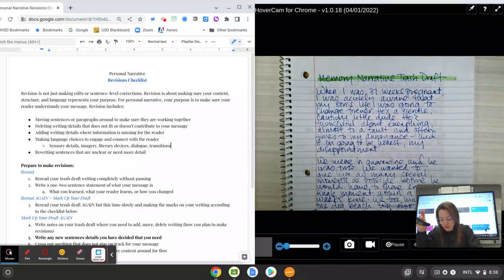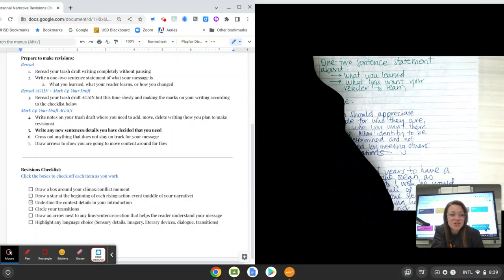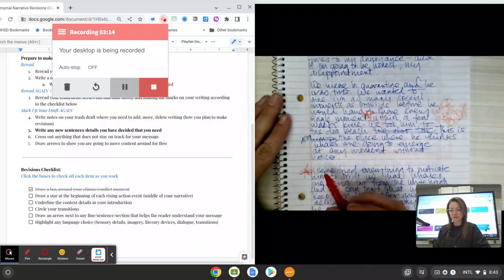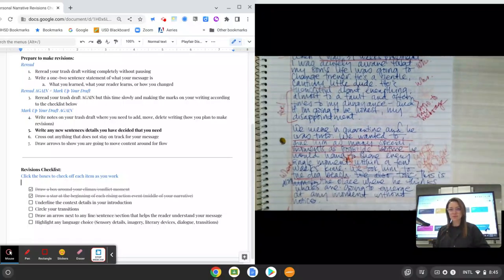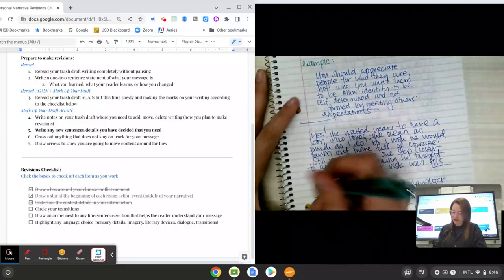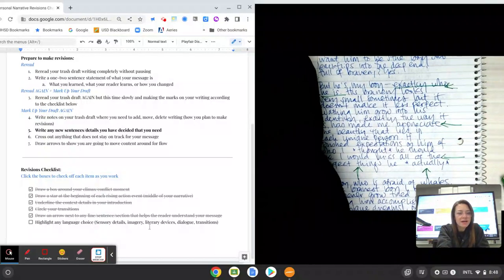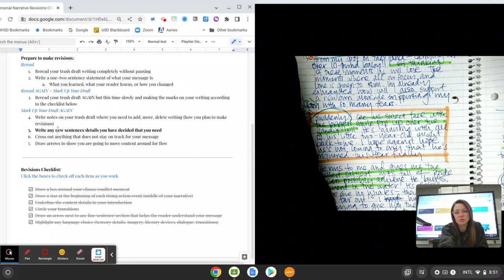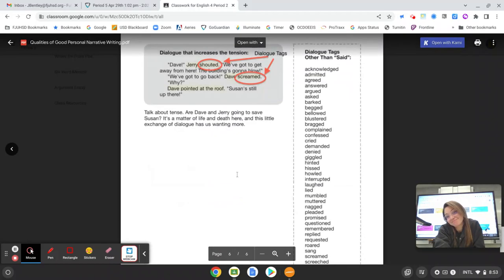Personal Narrative Revisions Checklist Walkthrough